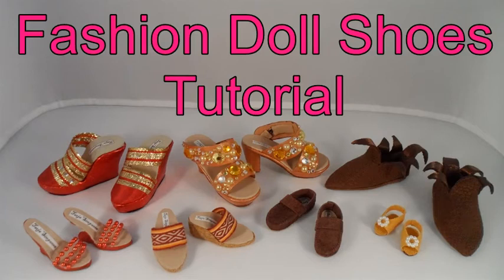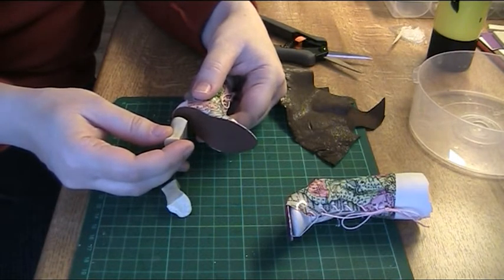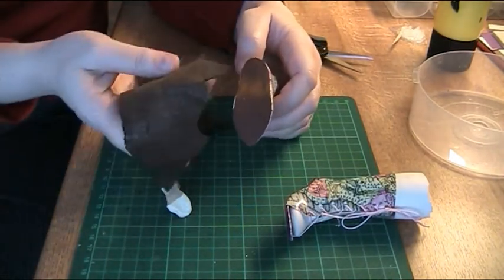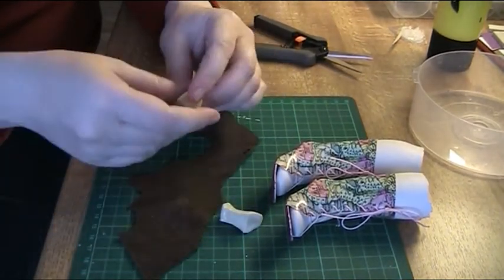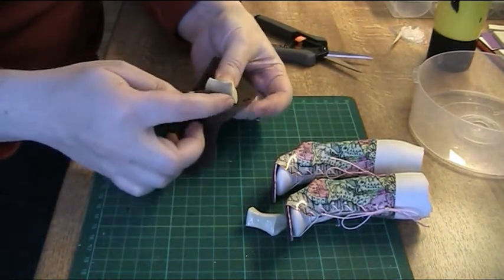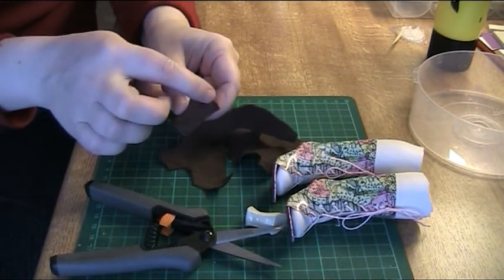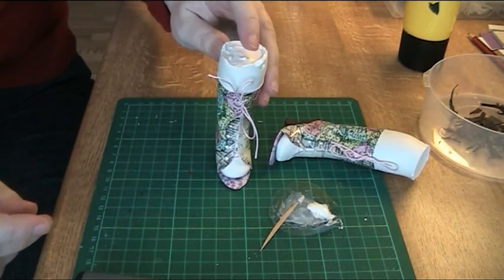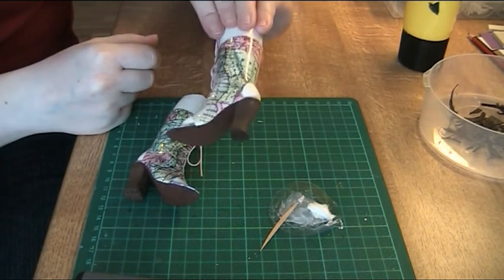FDS Tutorial: Making boots, part 4 - Heels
How to make leather covered heels for doll boots.

For an index of all the Fashion Doll Shoes tutorials listed according to the subject,